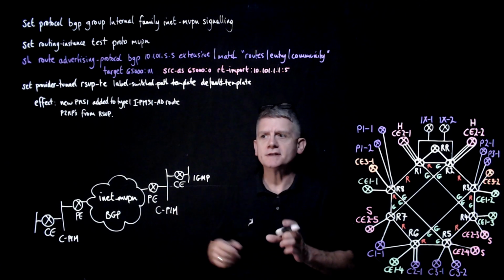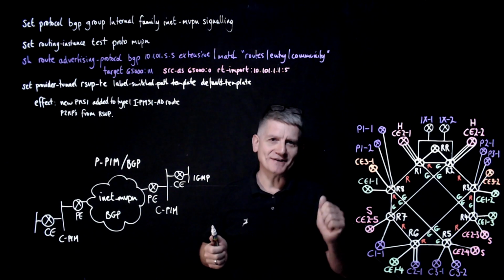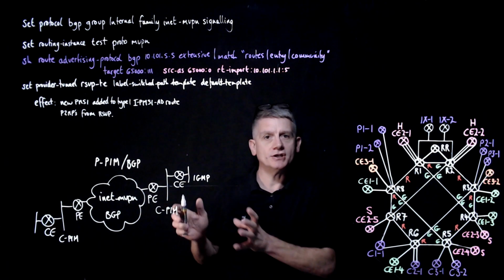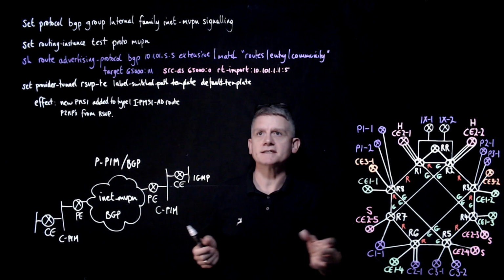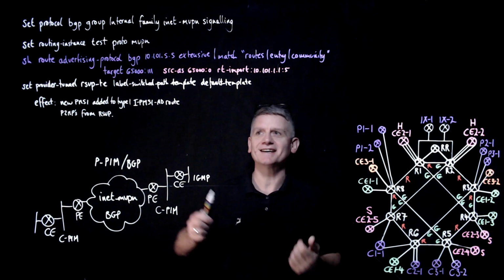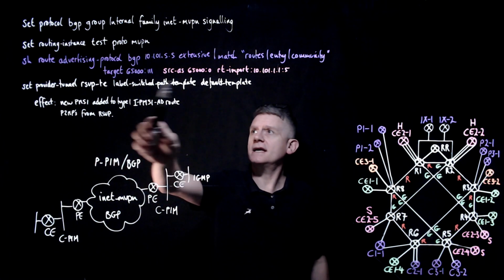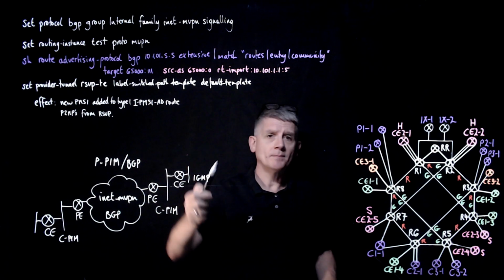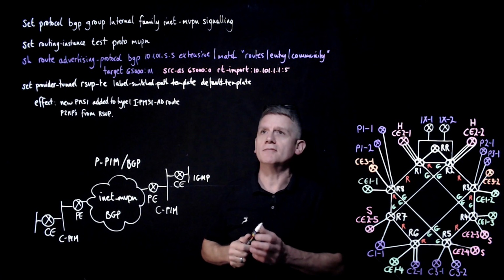JNCIE Primer CH5 MVPN 1 new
Juniper JNCIE Primer CH5 MVPN 1 new